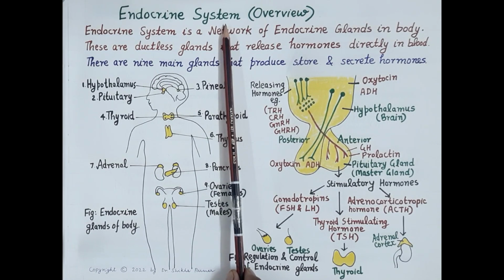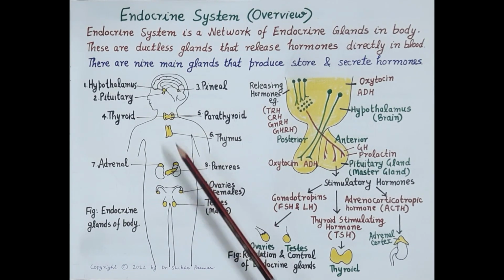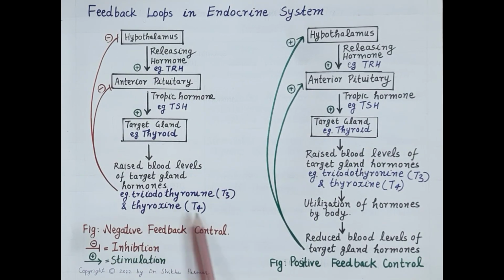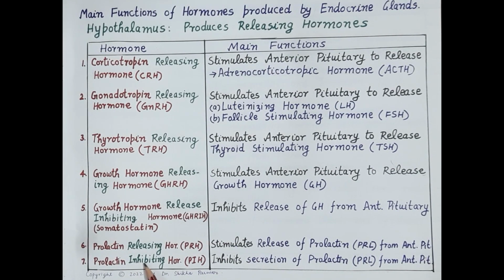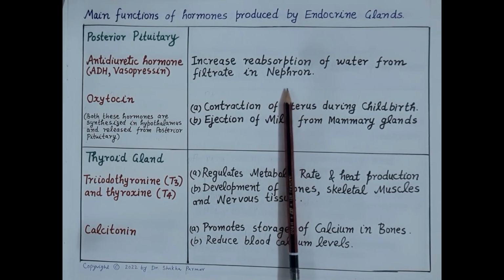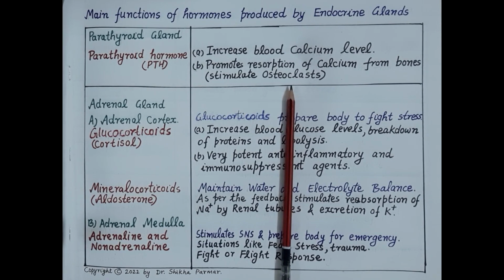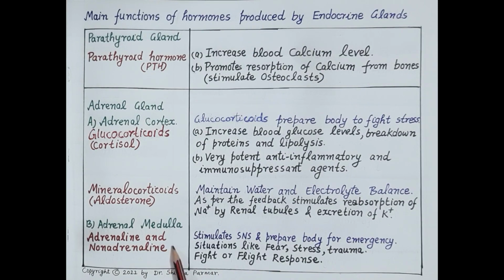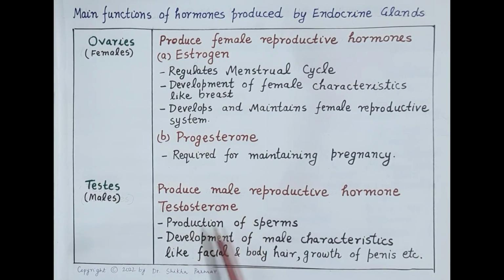Endocrine System - Complete Comprehensive Overview (ENGLISH) | Dr. Shikha Parmar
Endocrine System - Complete Comprehensive Overview (ENGLISH) by Dr. Shikha Parmar

The endocrine system is a network of glands in our body that make the hormones that help cells talk to each other. They’re responsible for almost every cell, organ, and function in our body. A gland is an organ that makes and puts out hormones that do a specific job in your body. Endocrine glands release the substances they make into our bloodstream.

Endocrine glands are ductless glands of the endocrine system that secrete their products, hormones, directly into the blood. The major glands of the endocrine system include the pineal gland, pituitary gland, pancreas, ovaries, testes, thyroid gland, parathyroid gland, hypothalamus and adrenal glands. The hypothalamus and pituitary gland are neuroendocrine organs.